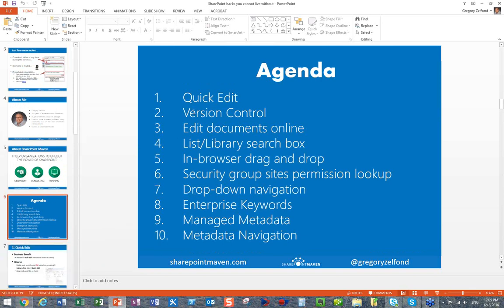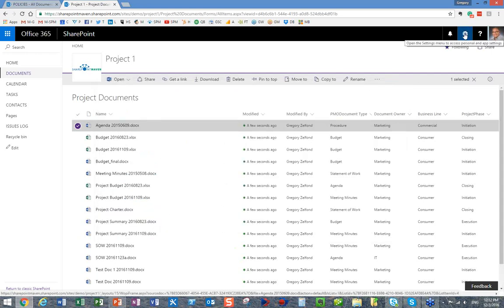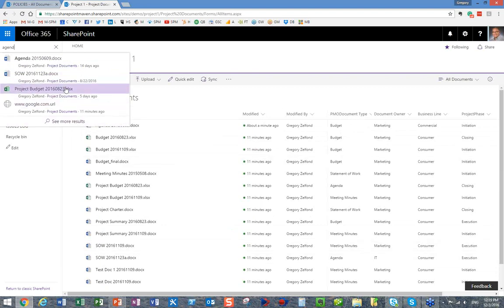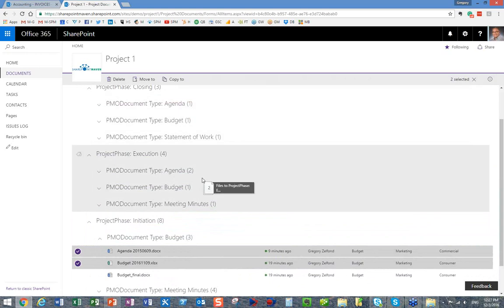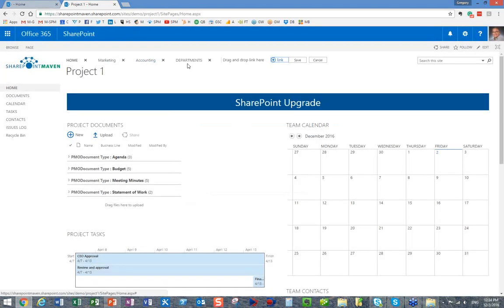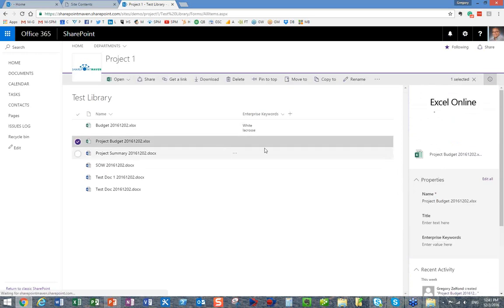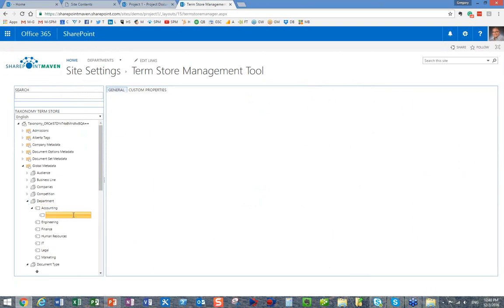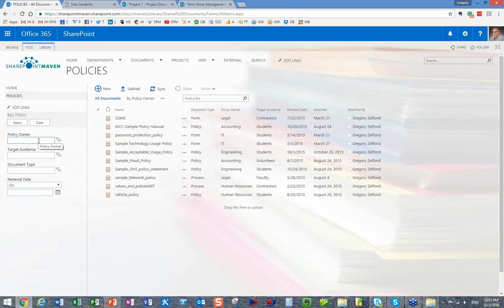10 SharePoint Hacks you cannot live without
Don’t you just love it when you learn new things that make your life in SharePoint easier? In this video, you will learn cool SharePoint tips and tricks that will save you time and make you look like a star! Whether you are new to SharePoint or have been using it for a while, you will say “I wish I knew this before”. The video is filled with lots of live demo examples and instructions. And yes, all the functionality shown is out of the box. So get yourself ready to learn the hidden gems of SharePoint!

NOTE: You can download the slide deck referenced in the video

Leave a comment for me below 👇